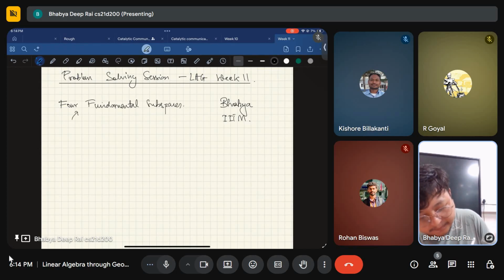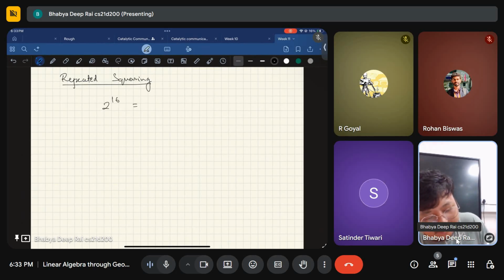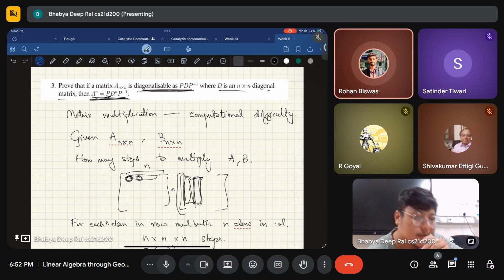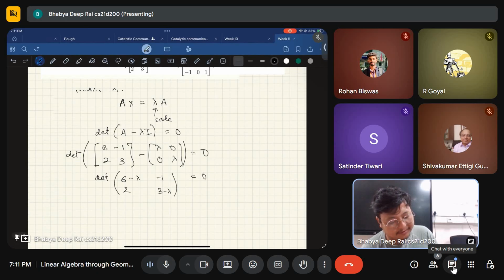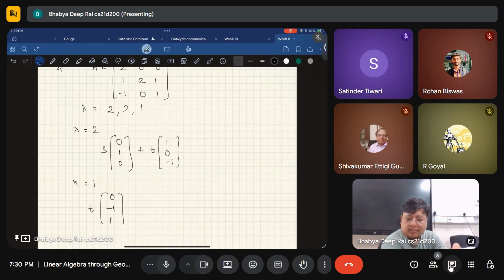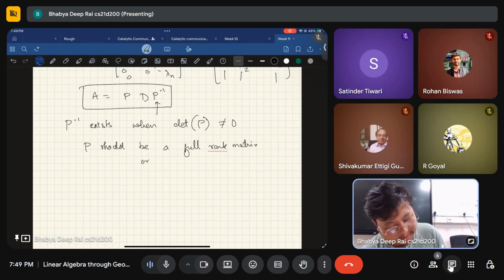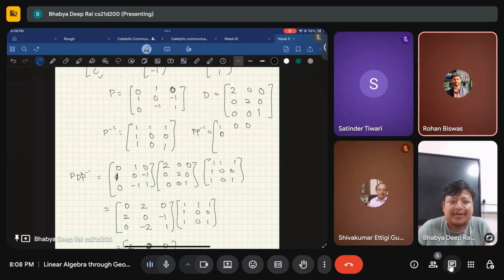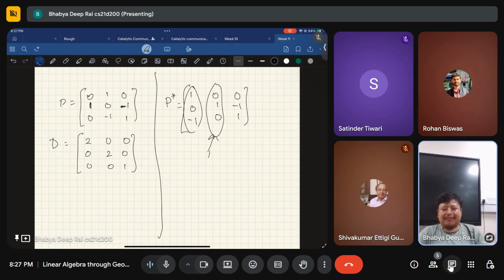Linear Algebra through Geometry - Week 11 - Diagonalisation of Matrices and Applications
In this session, we look at how to diagonalise a matrix using eigenvalues and its application in real scenarios.